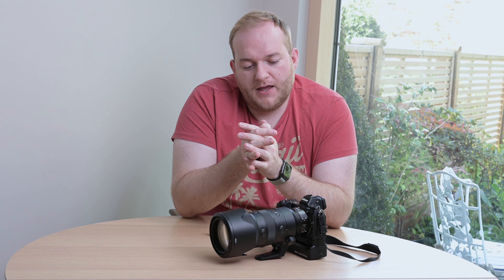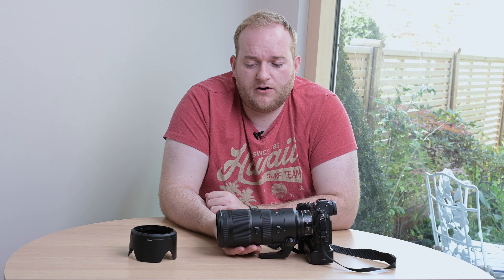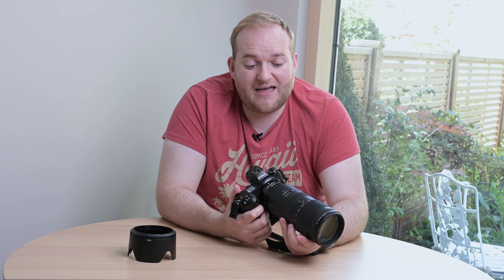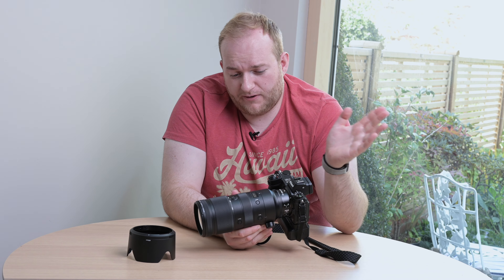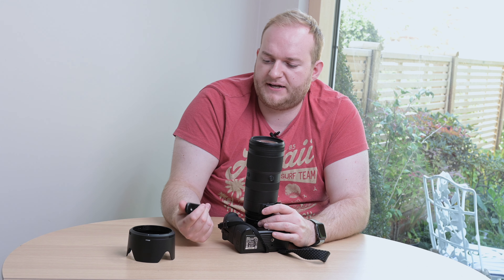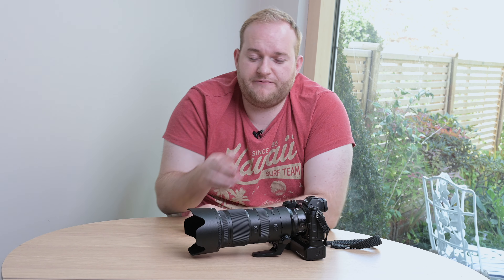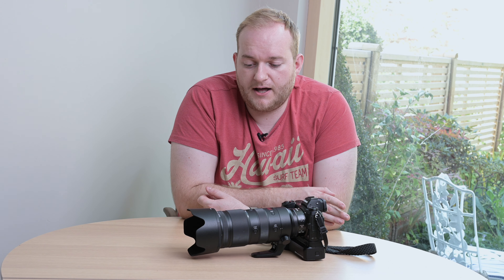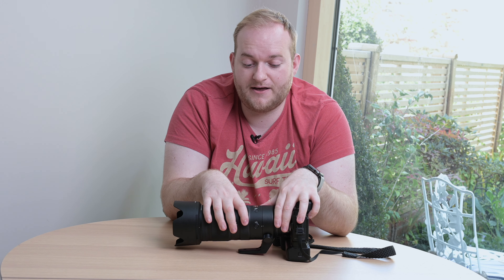Nikon 70-200mm 2.8 S Z-mount lens preview - 1 week on - The ultimate 70-200mm f/2.8 Nikkor lens?!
The Nikon 70-200mm 2.8 S is a cornerstone of the Z mount system.

After one week with this lens, I share my initial thoughts, and views as well as a few sample photos I have taken with it as well.

With this week's announcement of the 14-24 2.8 S Nikon has released the so called 'holy trinity' of professional 2.8 lenses for the Z mount. Some have been saying it's too little too late, but given the phenomenal quality perhaps all we need is a new Z mount pro series camera to take advantage of them - not unlike the Canon EOS R5 and R6.

Please pop any questions in the comments below 🙂